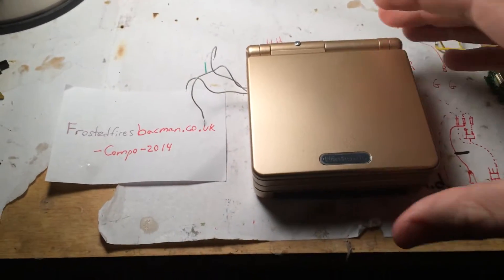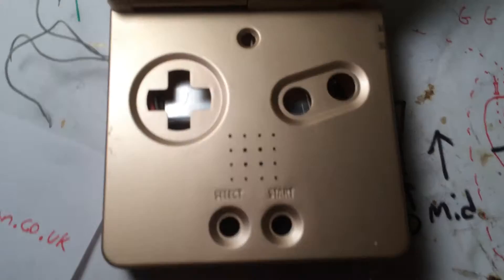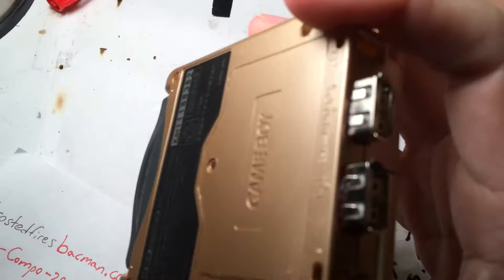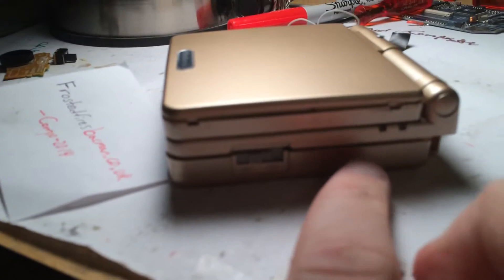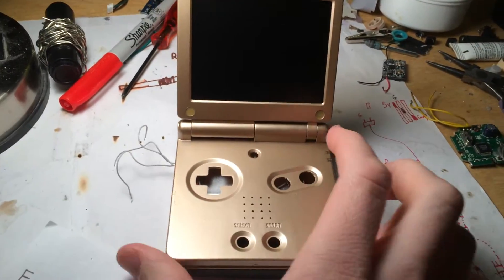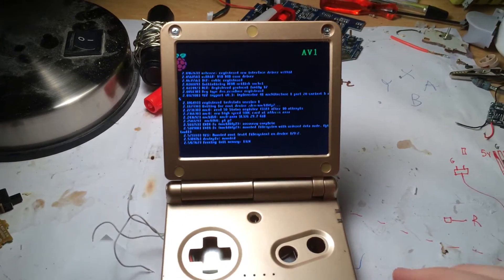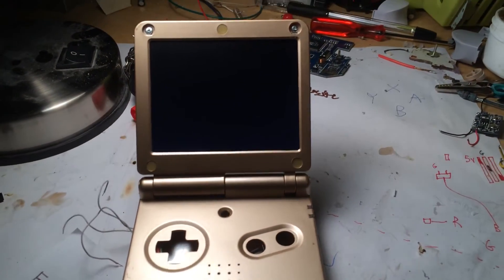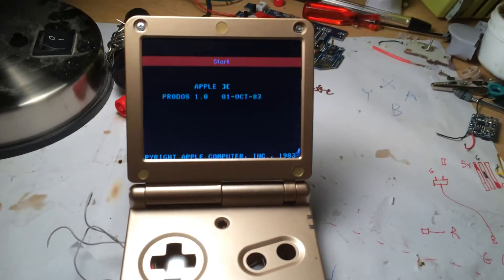Raspberry Pi SP - Portable Raspberry Pi Handheld ~ Half-Done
Still more work to be done but some great progress